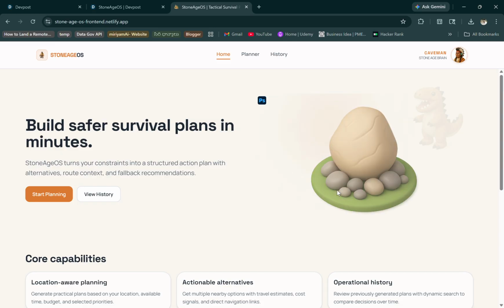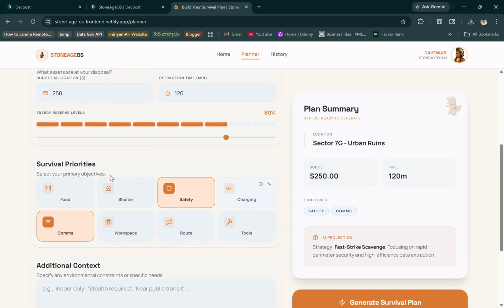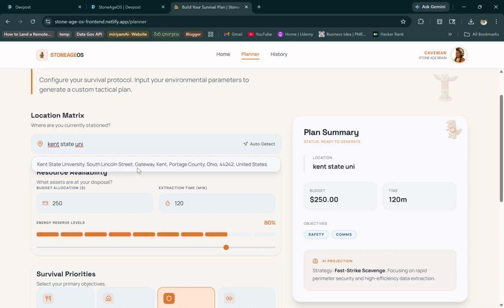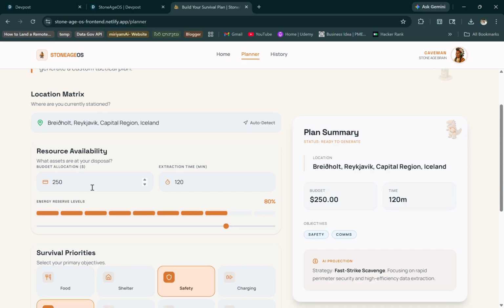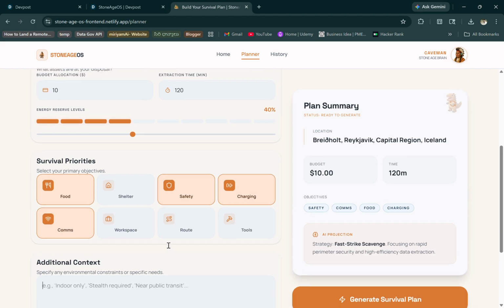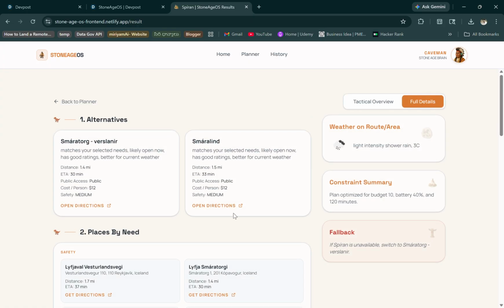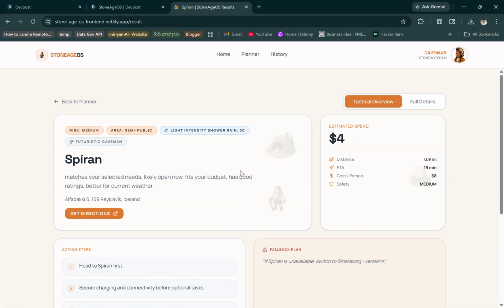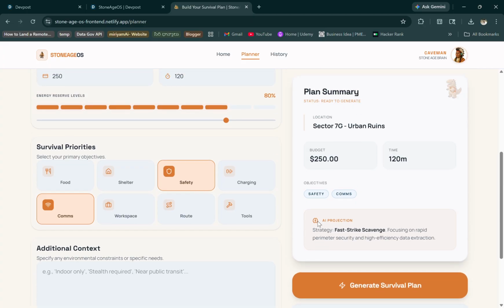StoneAgeOS AI Survival Planner | Gemini + OpenAI + React + Node | khe.io Hackathon Project Demo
StoneAgeOS is an AI-powered survival route planner built at the khe.io event.
In this demo, I explain how the app generates real-world tactical plans using your location, budget, battery level, available time, and priorities like food, shelter, safety, charging, and comms.

The system combines:

Gemini API for structured plan generation
OpenAI for development acceleration and prompt/workflow support
Google Places API + OpenStreetMap Overpass for nearby place discovery
OpenWeather + Open-Meteo for weather-aware decisions
React + TypeScript + Vite + Tailwind frontend
Node.js + Express + MongoDB backend with plan history

Features shown in the video:

Smart input + location validation
AI-ranked top choice with alternatives
Risk level, estimated spend, ETA, and fallback plan
Searchable history of generated plans

Built during the khe.io hackathon as a production-style AI app with strong fallback logic and schema-based reliability.